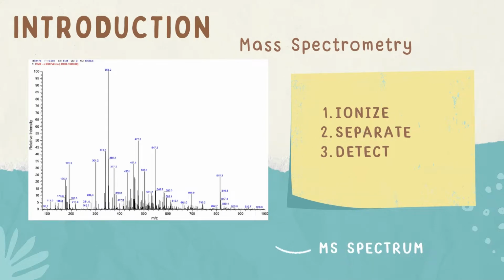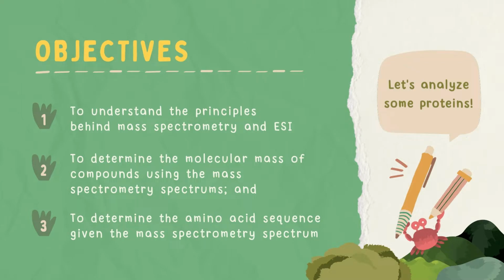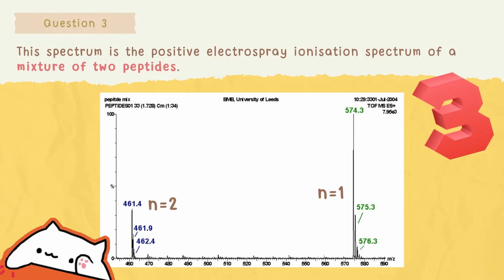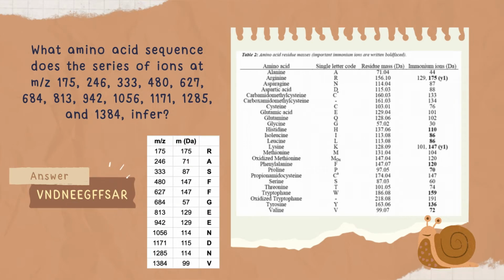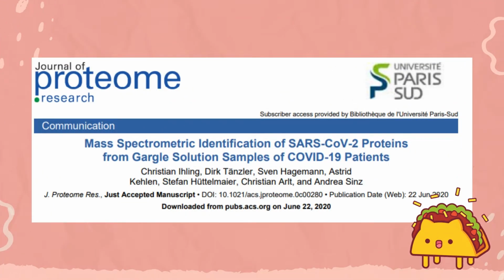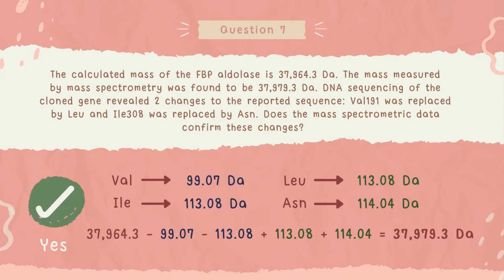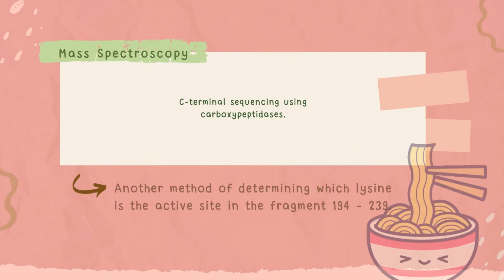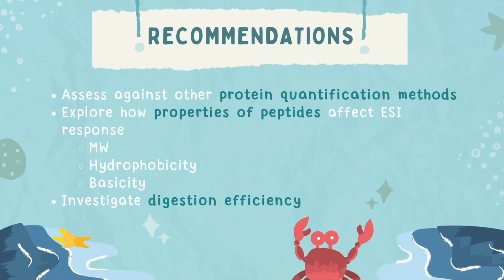Characterizing Protein Structure through Mass Spectrometry Data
Oral report for BC 125 lab class

Time code:
0:00 - Introduction
3:05 - Problem 1
4:10 - Problem 2
4:40 - Problem 3
6:13 - Problem 4
7:00 - Problem 5
9:41 - Problem 6
10:19 - Applications
11:56 - Problem 7
16:35 - Error Analysis
17:35 - Conclusion & Recommendations